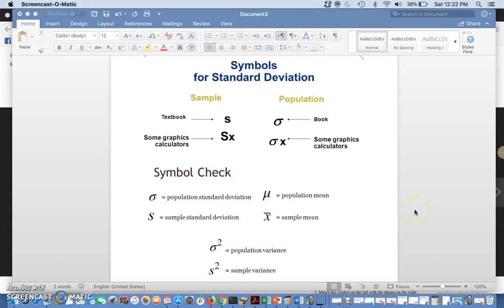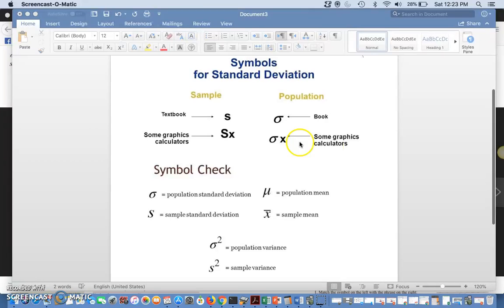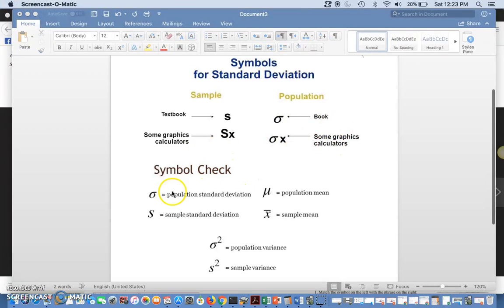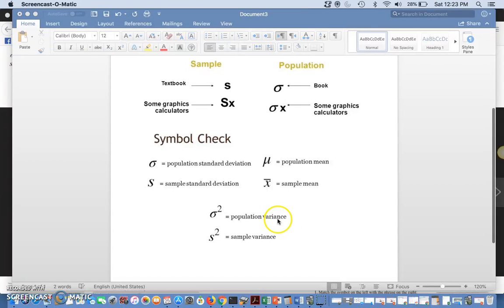3 2 2